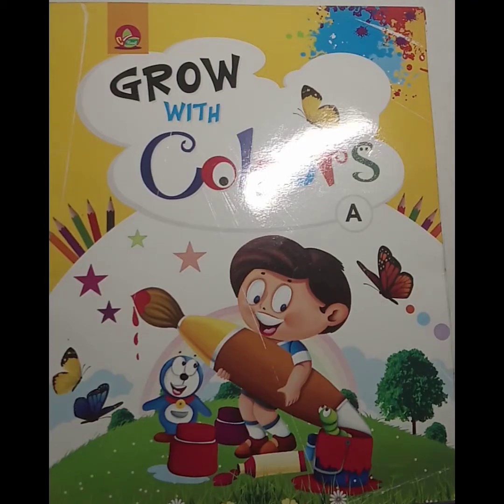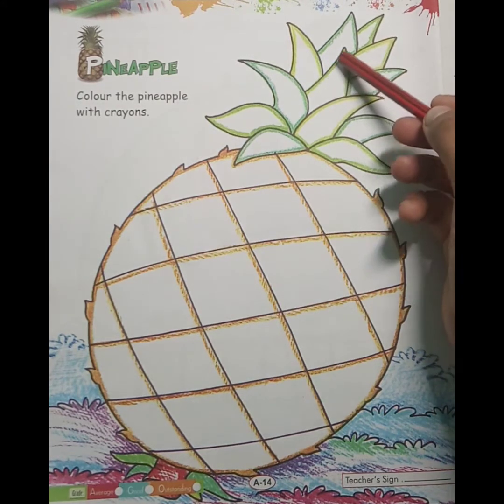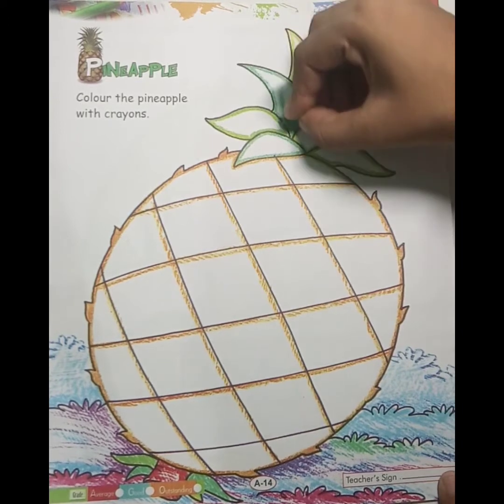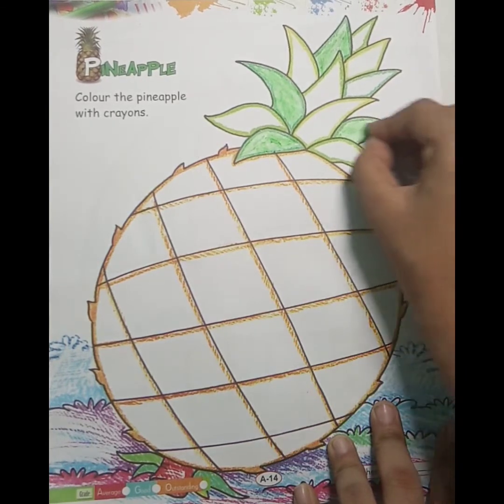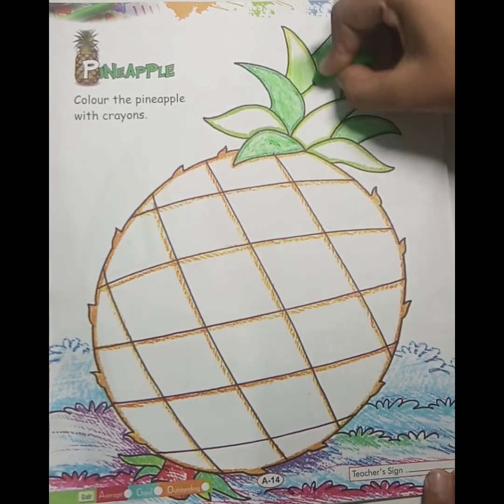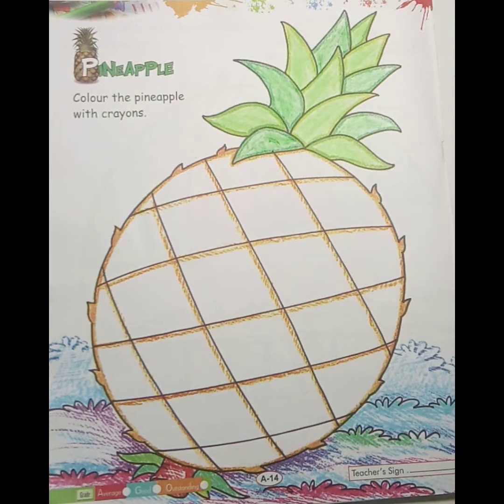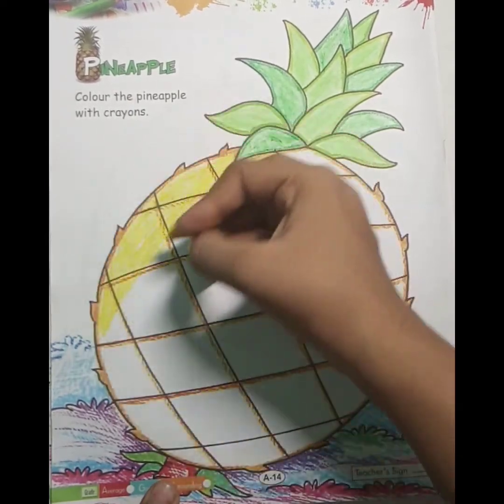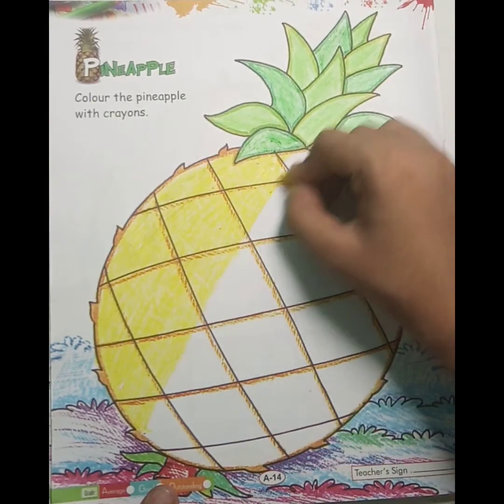CLASS-NURSERY, subject- Drawing